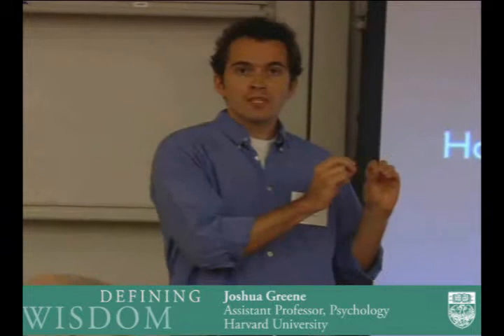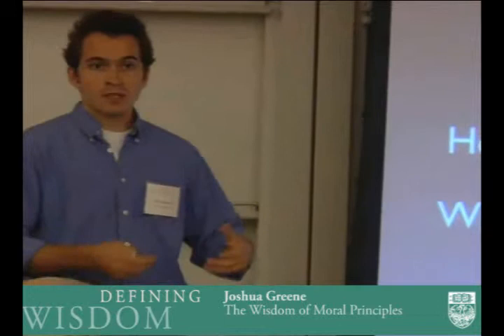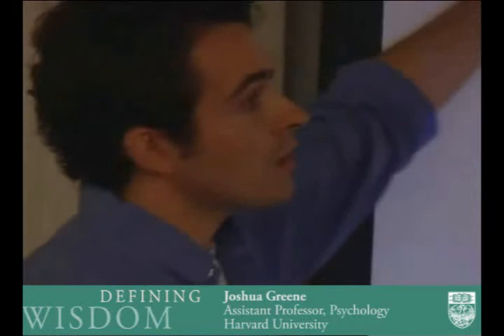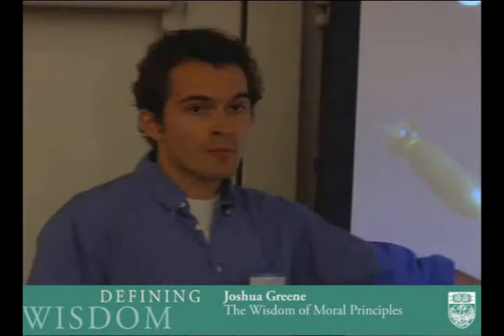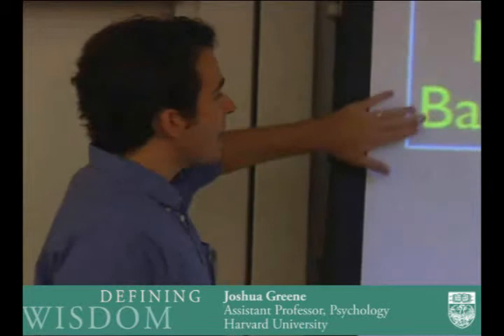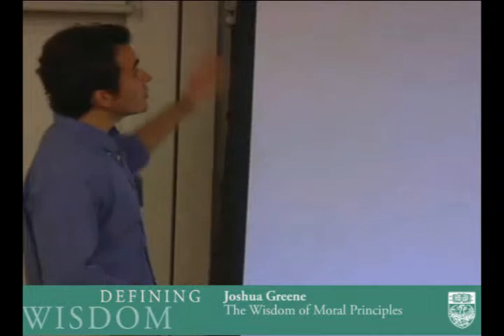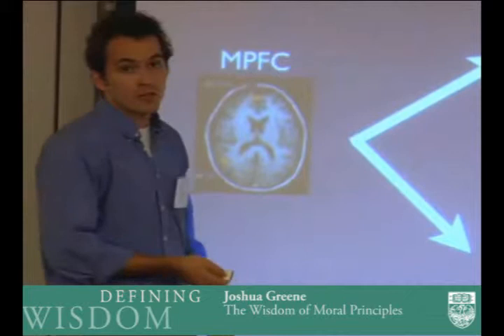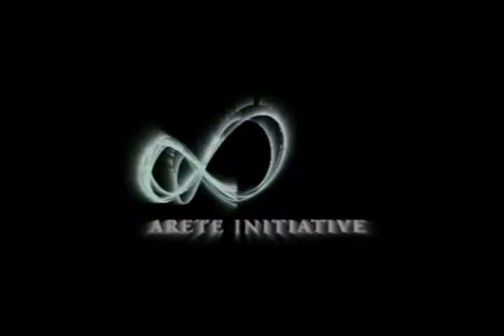.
Joshua Greene
Assistant Professor, Psychology
Harvard University, United States
The Wisdom of Moral Principles